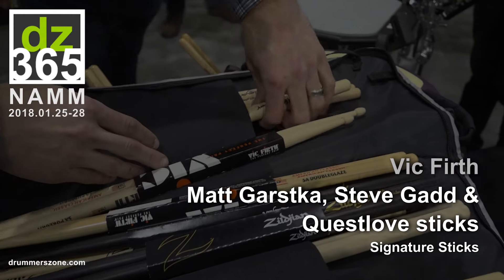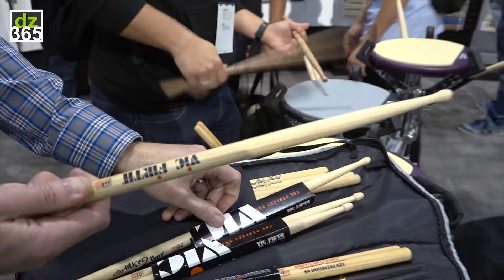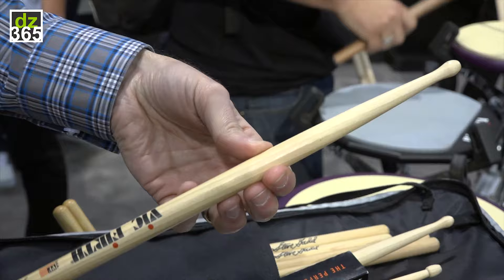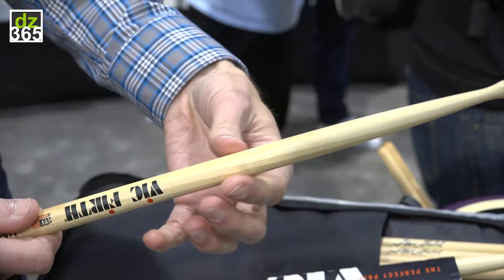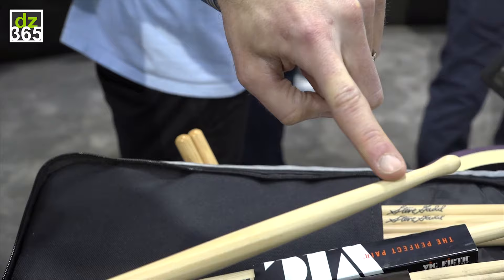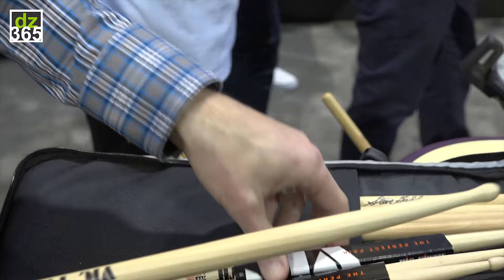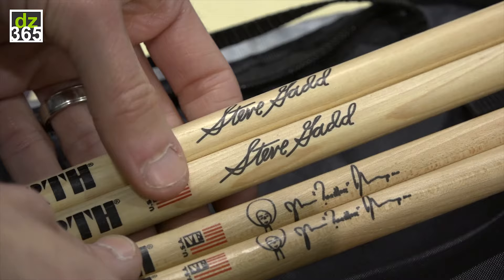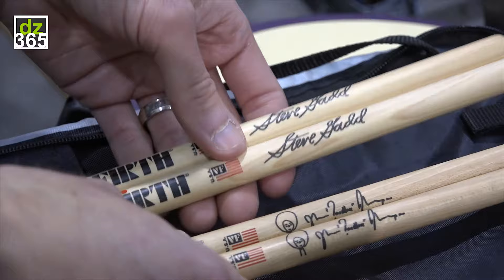Matt Garstka, Steve Gadd and Questlove's new Vic Firth drumsticks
- The new Garstka, Gadd and Questlove from Vic Firth -
Vic Firth came out with some really interesting new products. Among them a new VicKick Beater and new 5A and 5B American Classic sticks. Here we focus on the new signature sticks from Matt Garstka, Steve Gadd and Questlove. Matt Garstka has completely new sticks, and now the Gadd and Questlove regular signatures sticks are also available in a paint-free version. Let's have a look with Vic and Zildjian sticks guru Andy Tamulynas...